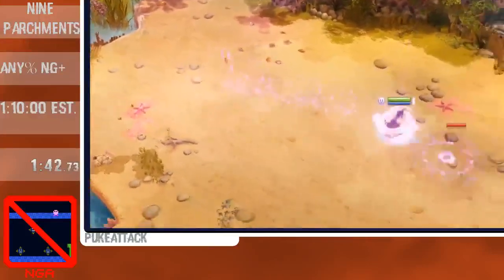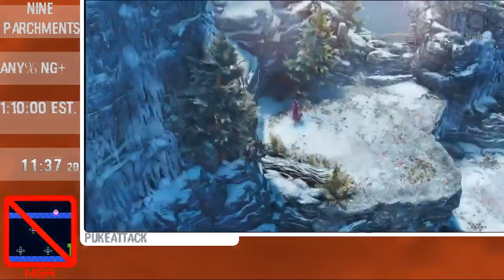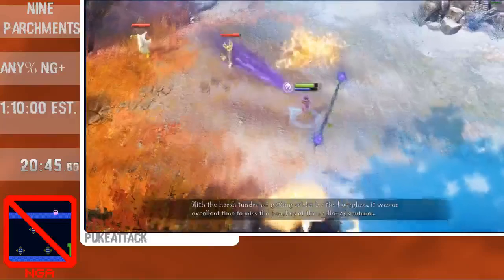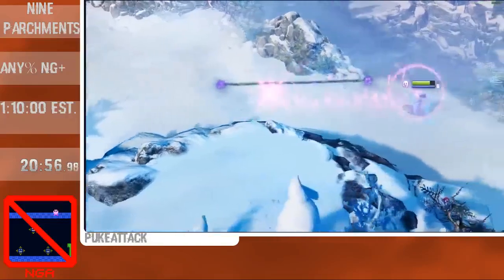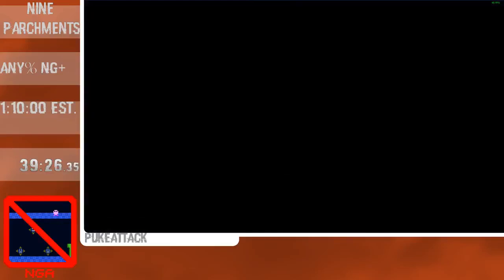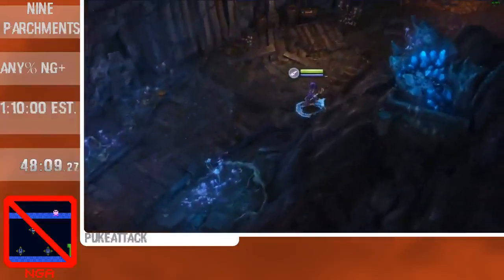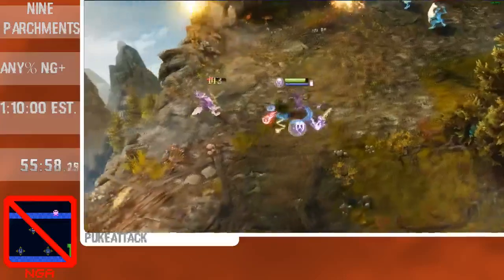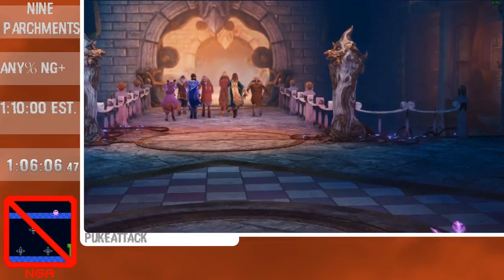NoGA 1 - Nine Parchments by Pukeattack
This speedrun was recorded during No Glitches Allowed 1, a speedrun marathon put on by the No Glitches Allowed Team.